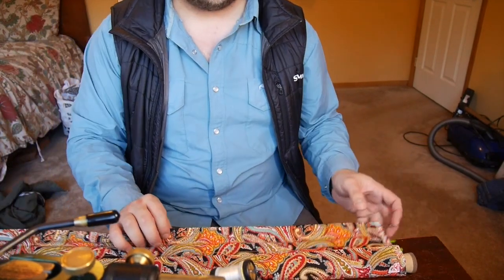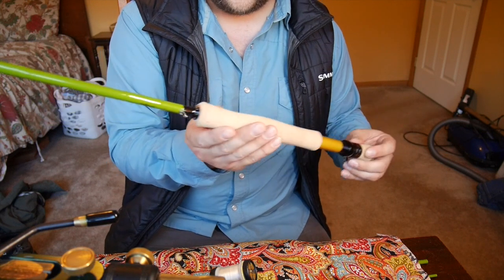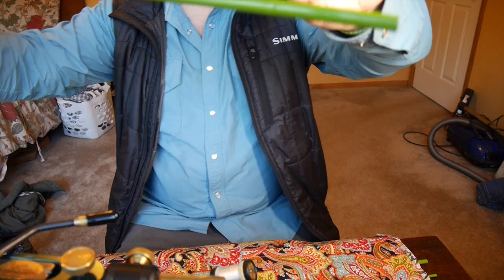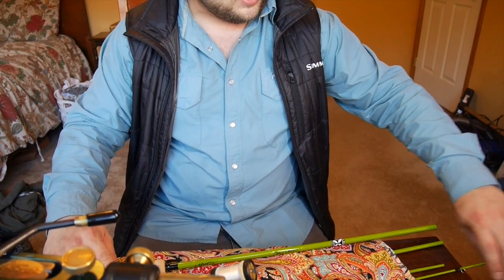JP ROSS Maverick Fly Rod Unboxing - MFF Vlog 28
This is my new streamer rod! I can't wait to get this thing on the water. It is BEAUTIFUL!